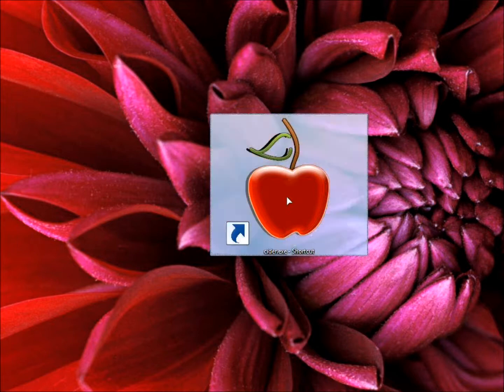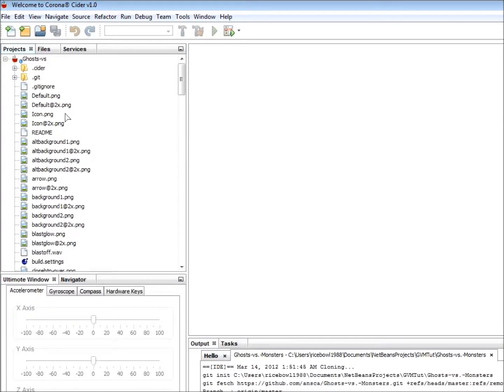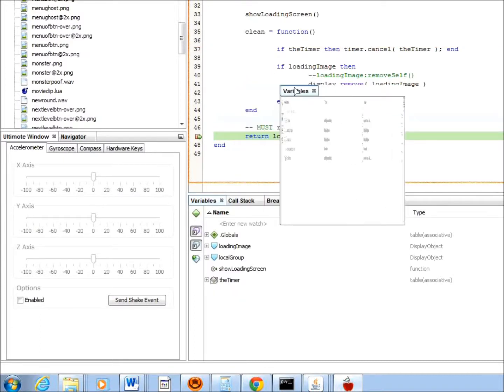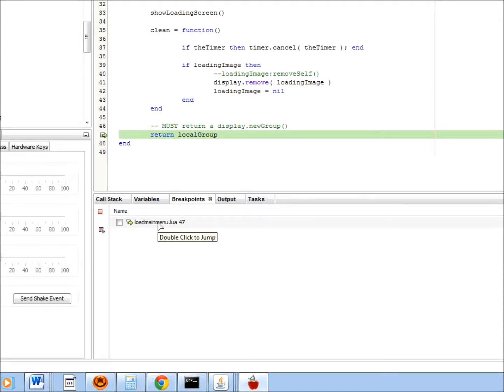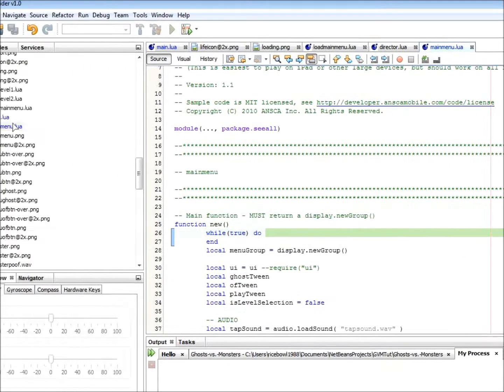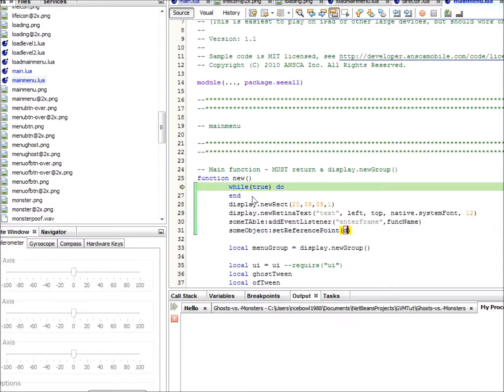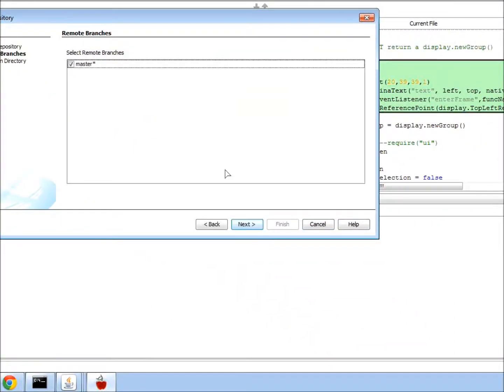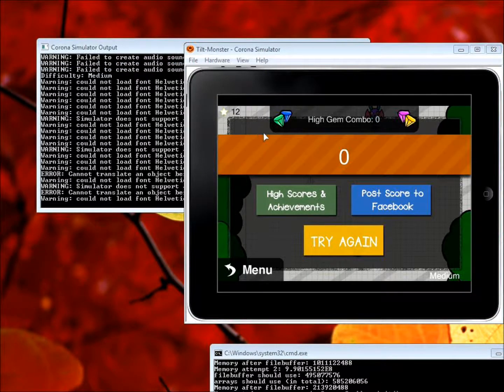Lua Glider - Visual Debugger and Remote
Complete with visual debugging and integrated remote.